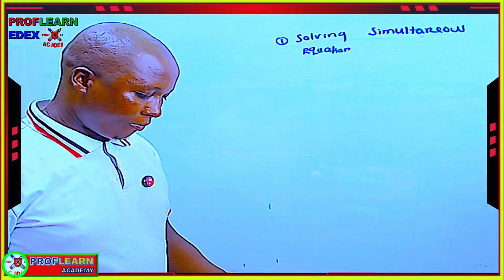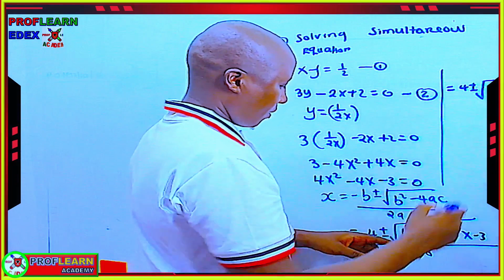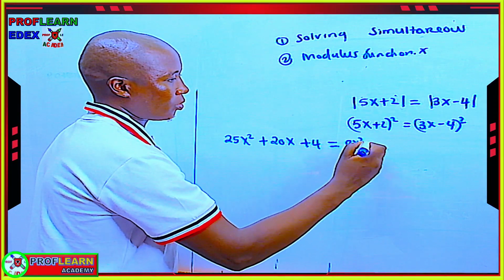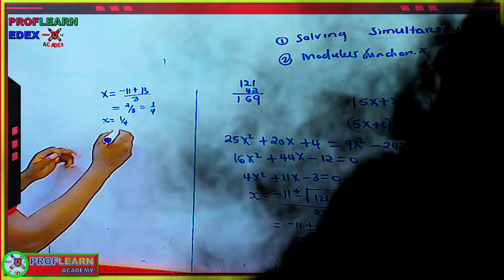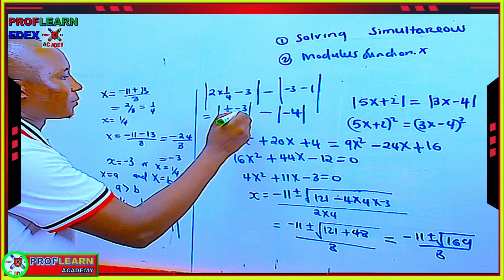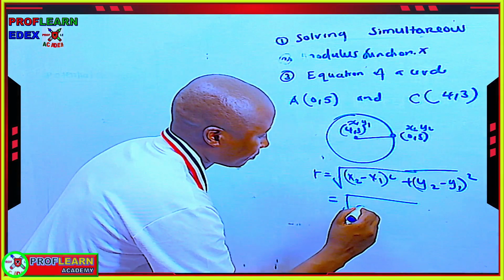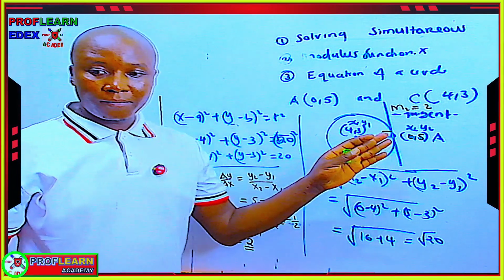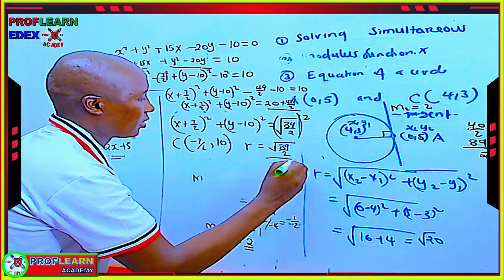ONE DAY BEFORE IGCSE 0606 ADDITIONAL MATH PAPER 1 NON CALCULATOR 2025 EXAM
IGCSE ADDITIONAL MATH PAPER 1 NON CALCULATOR JUNE 2025